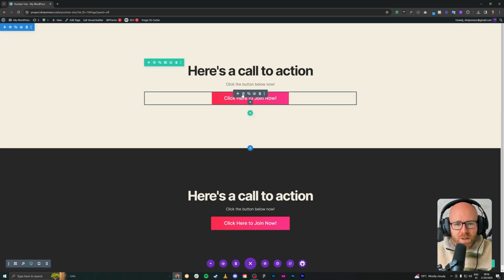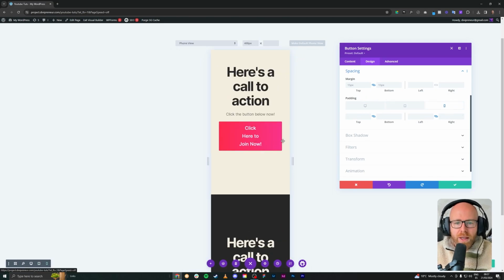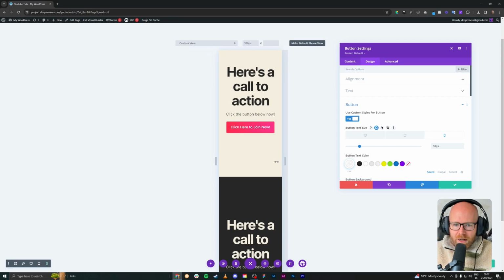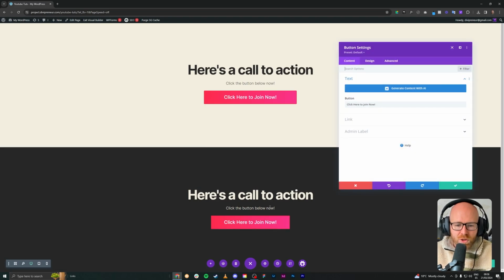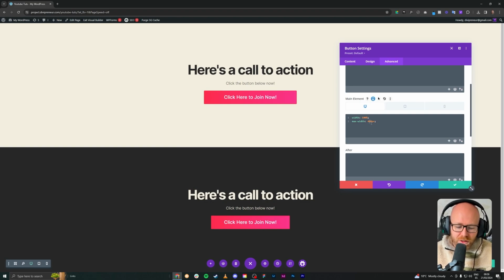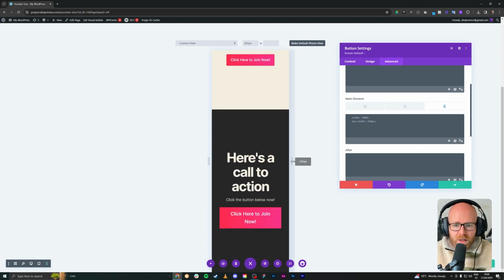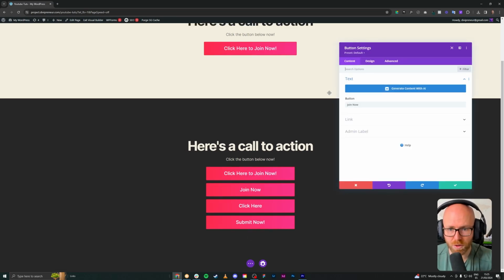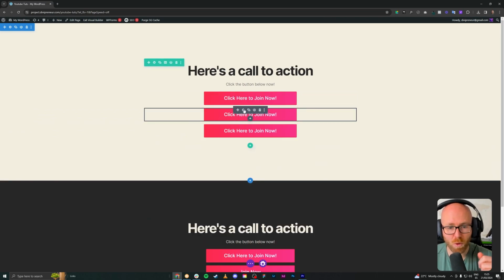Fix Your Divi Theme Buttons! (Don't Use 'Padding')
Did you know that there's a SUPER easy way to optimize your Divi buttons and have them display correctly regardless of screen size?

It's also an extremely easy way to have your Divi buttons all display the same width regardless of the text within them.

All you need to do is watch this video...

Then,
Go to: button settings / advanced tab / custom CSS / main element:

width: 100%;
max-width: 450px;